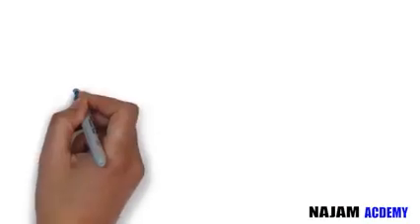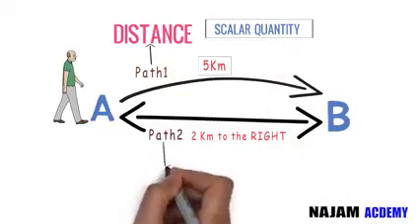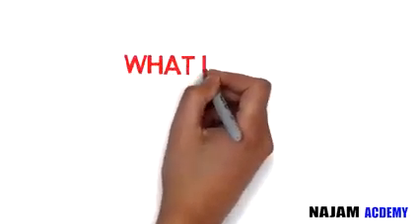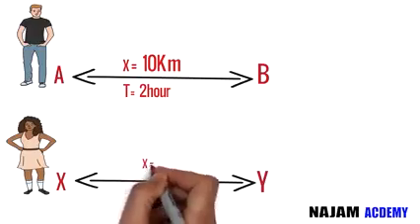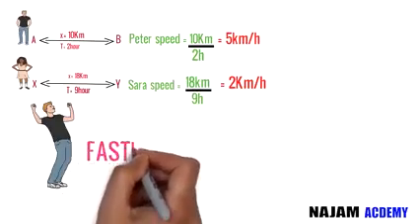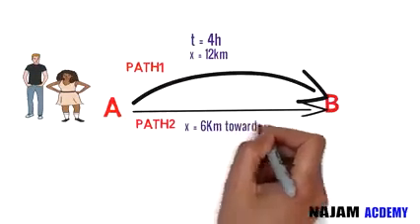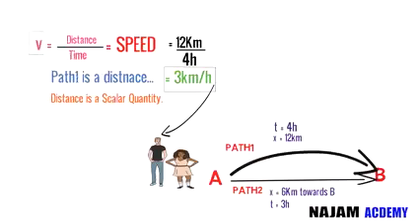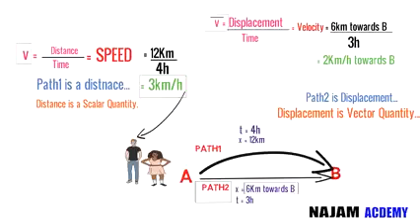Scientific Study |physics-Speed@pakzunitv#videoscribenotworking @pakzunitv@mahematics5477